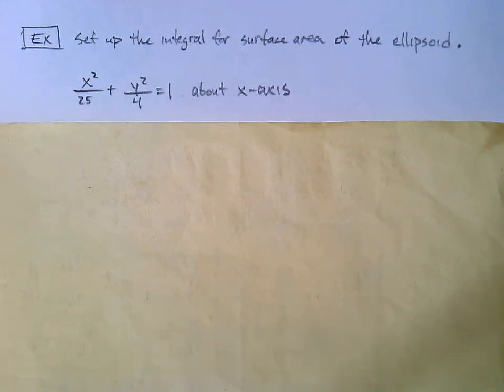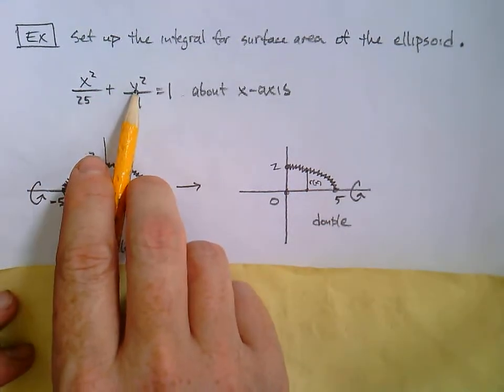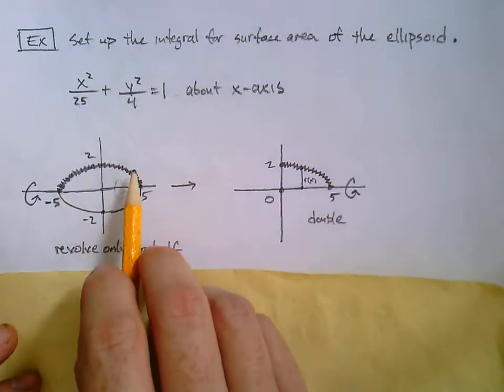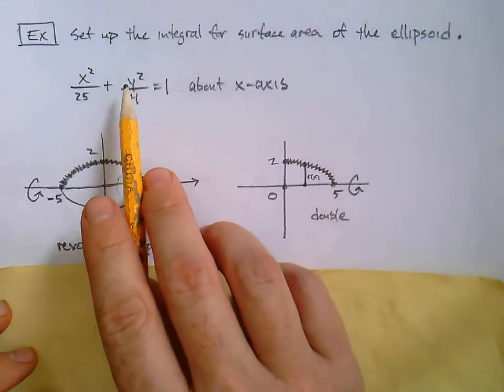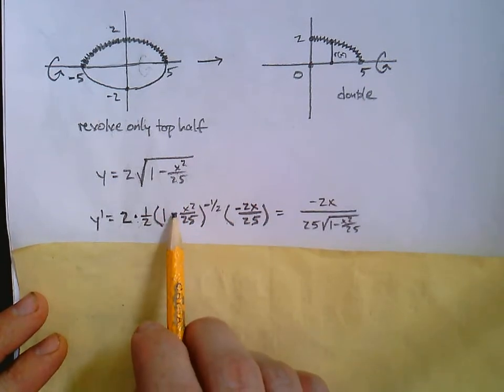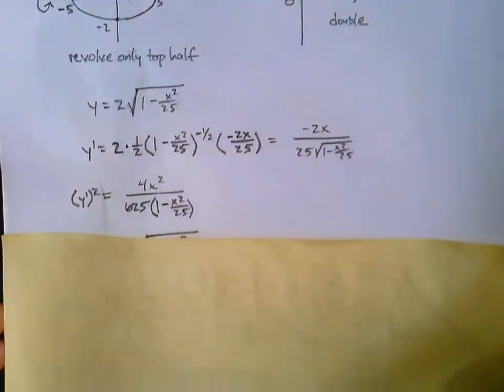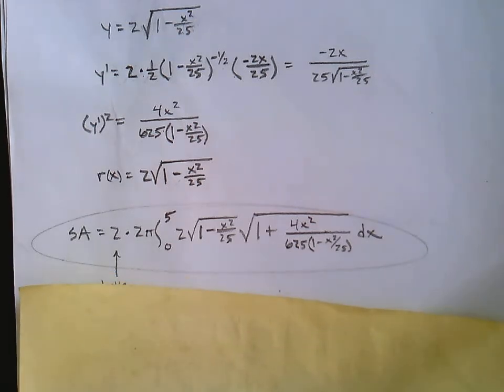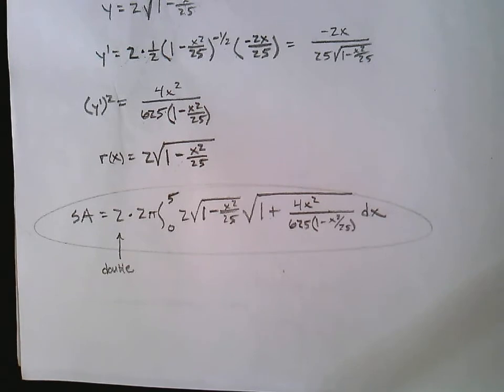151, 8.2 - part 3